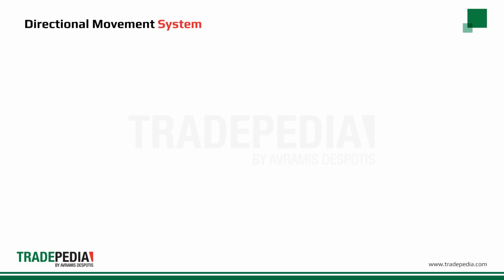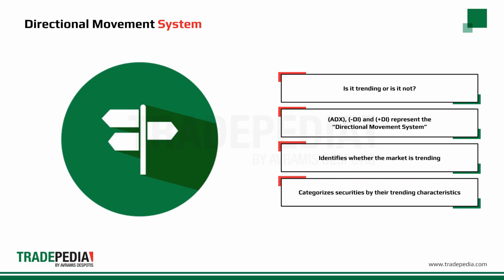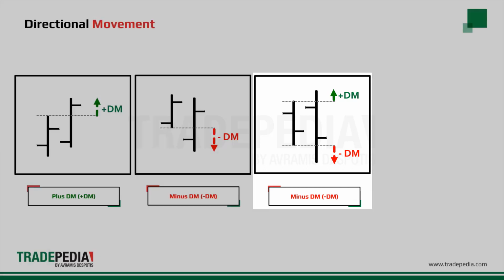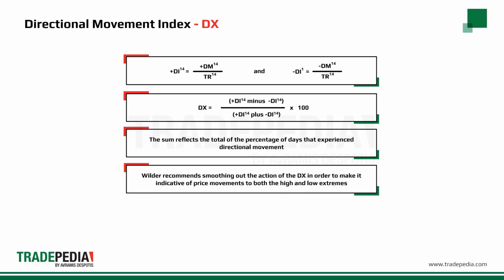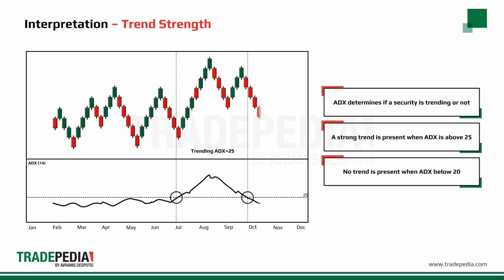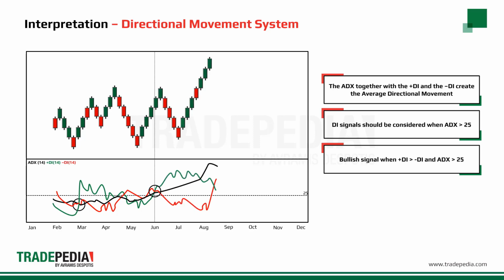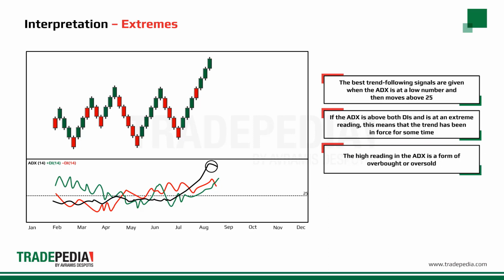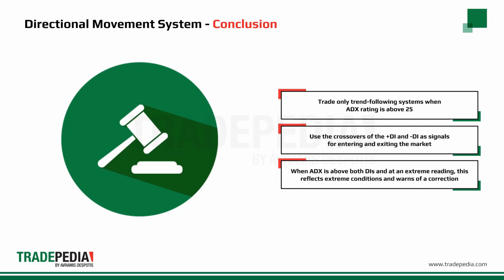Lesson 4.13 - Average Directional Index ADX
Viewers of this video will enhance their understanding by adding one key indicator to their search for information from the markets, The Average Directional Index that helps not only in identifying whether the market is trending or not, but also determining the strength of the trend.